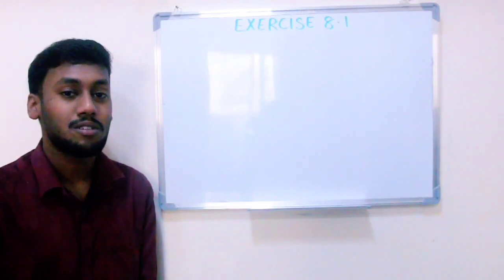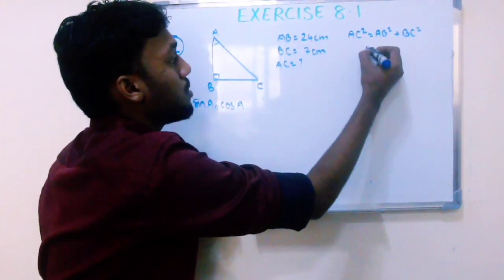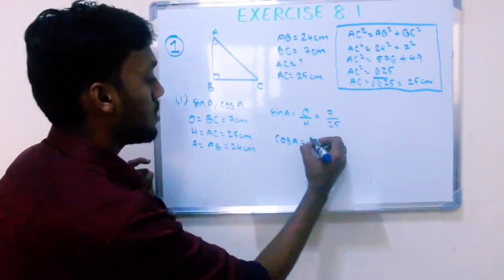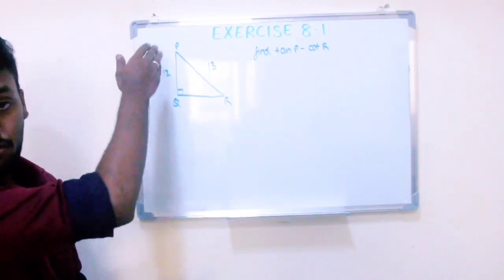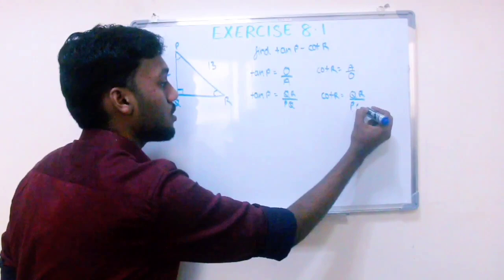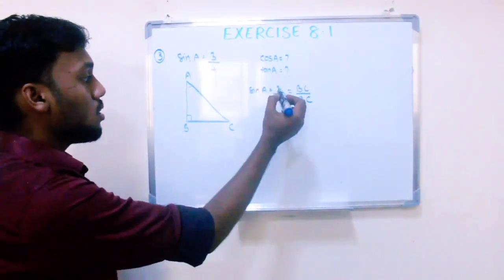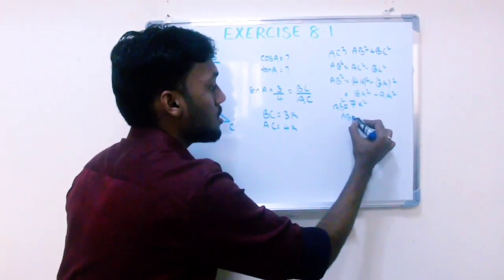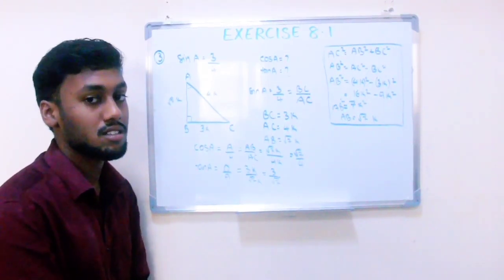Class 10 Maths | Chapter 8 | Excercise 8.1 Q1 - Q3 | Trigonometry | NCERT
In this session I will be starting with Excercise 8.1 Q1 of Chapter "Trigonometry" and will be solving questions.